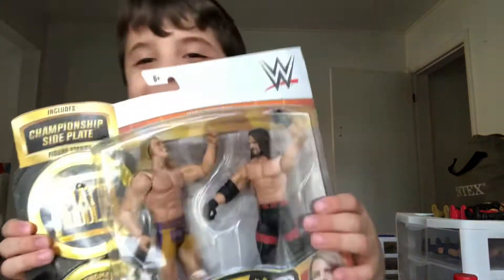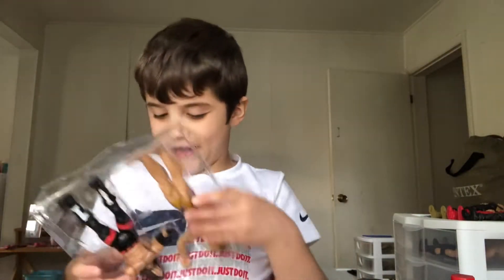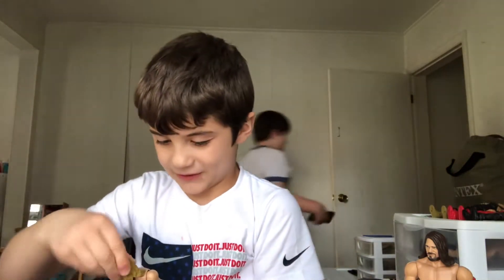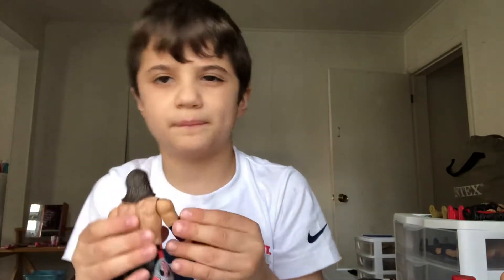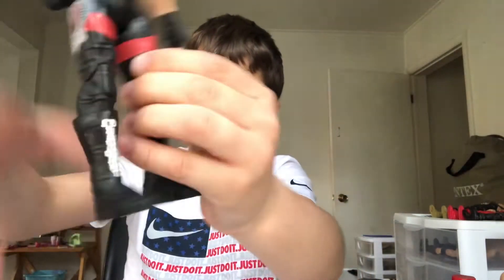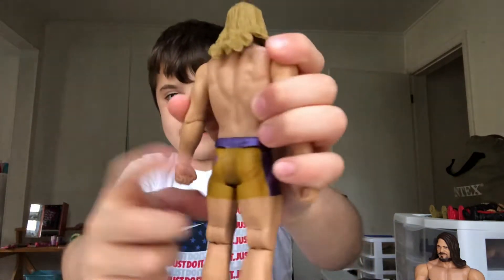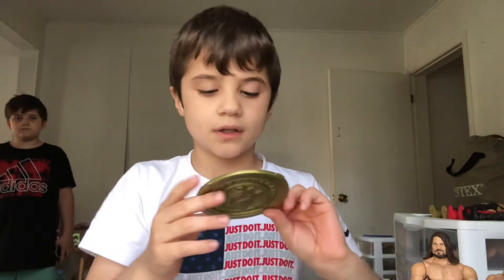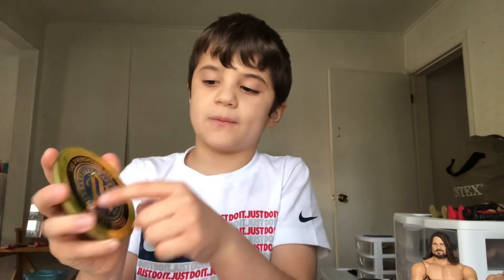Riddle and AJ Styles battle pack series 4 review and unboxing!